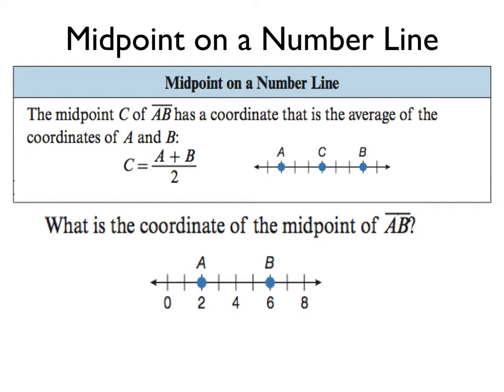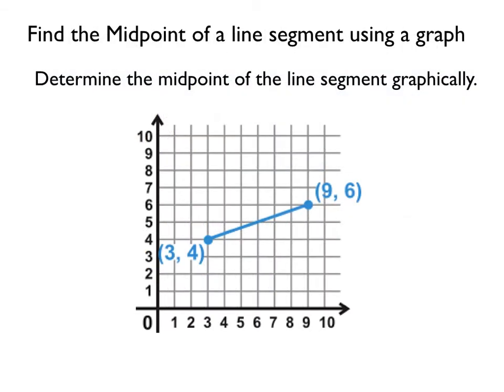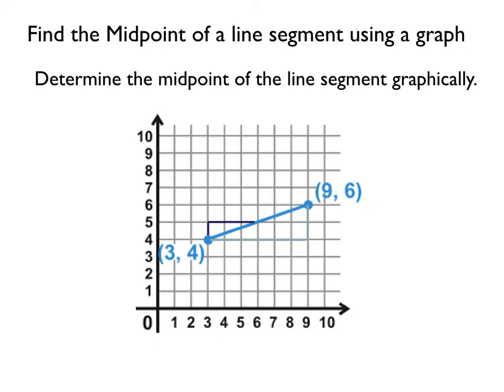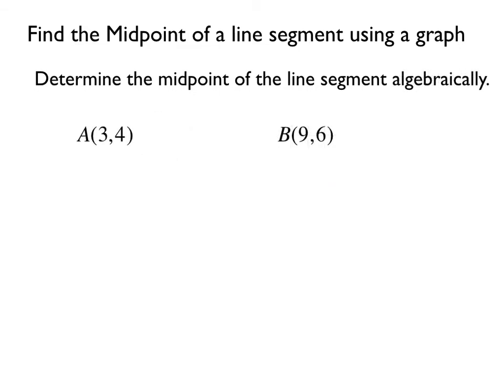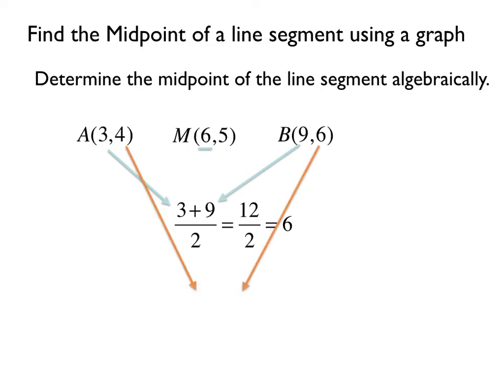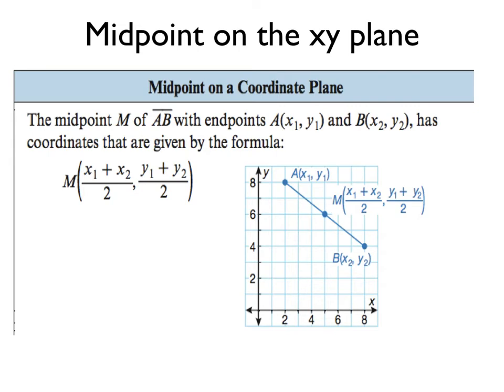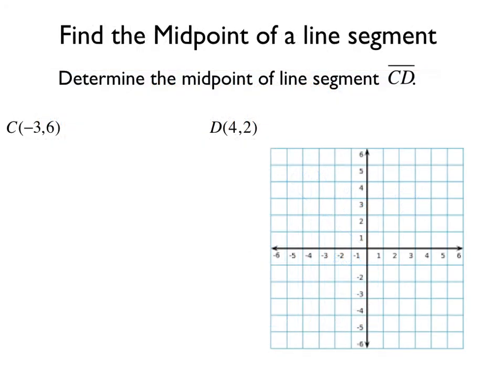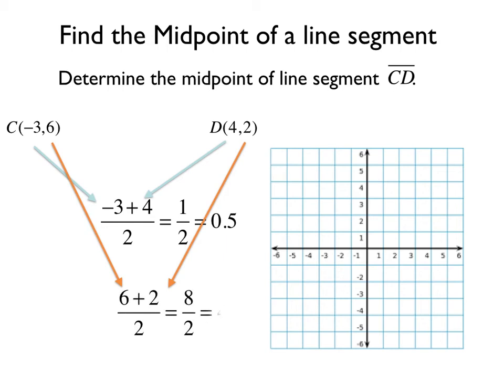Finding and Using Midpoints